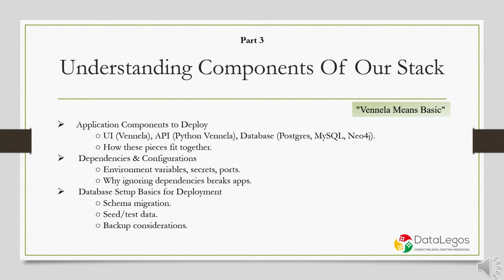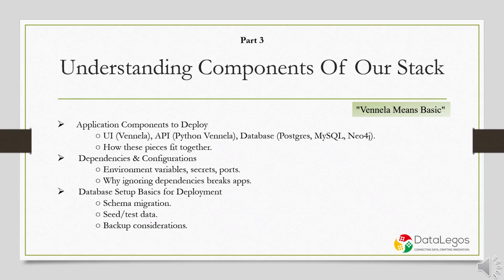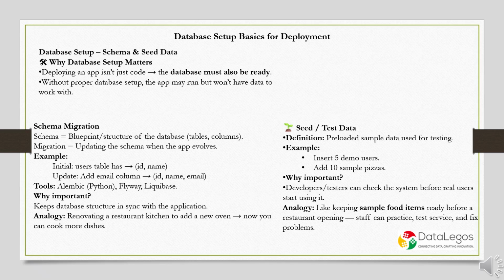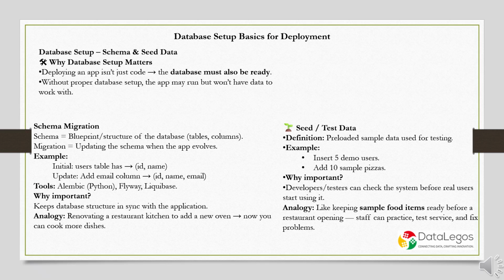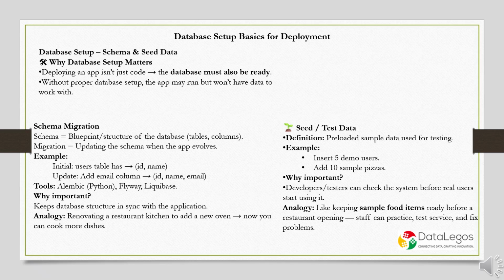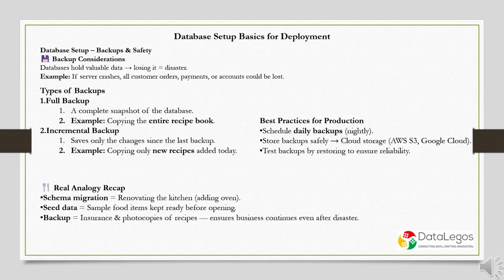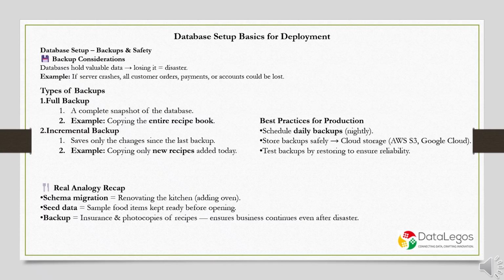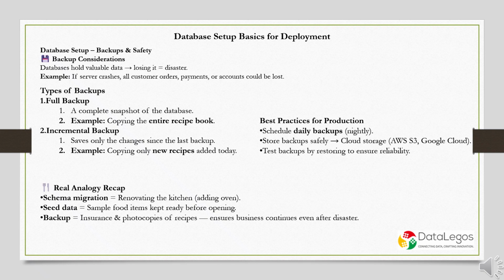Database Setup for Deployment | Schema Migration, Test Data & Backup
Every application needs a properly set up database for deployment. 🗄️
In this video, we cover the basics of database setup that every Deployment Specialist should know.
✅ What you’ll learn:
 • Schema migration and why it’s important.
 • Using seed/test data in deployments.
 • Backup considerations for safe database operations.
📌 This is Part 3 of Module 2: Understanding Components of Our Stack.